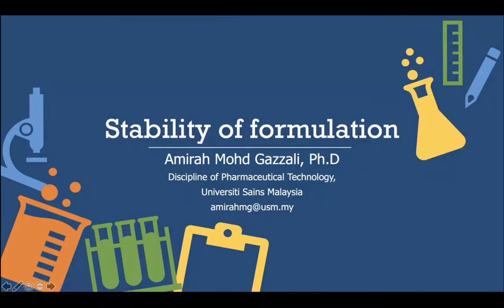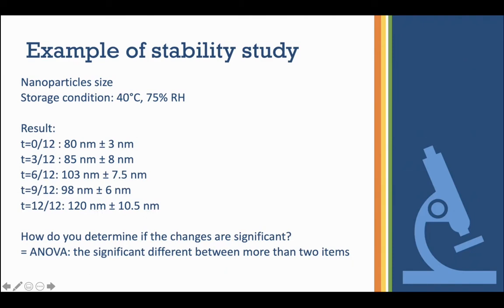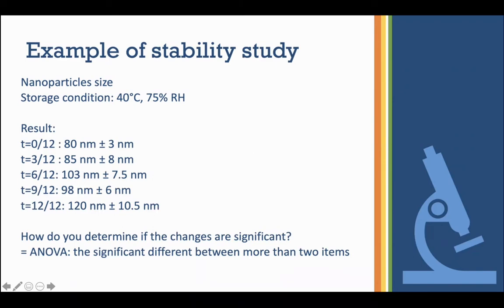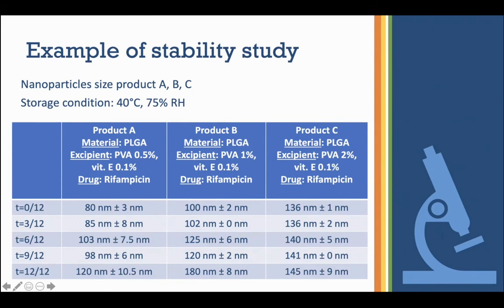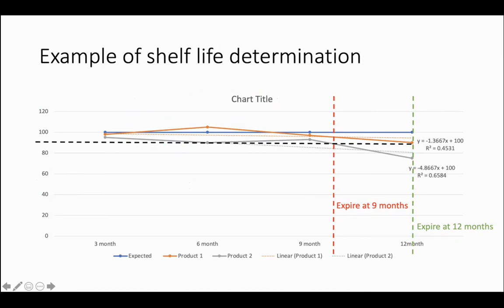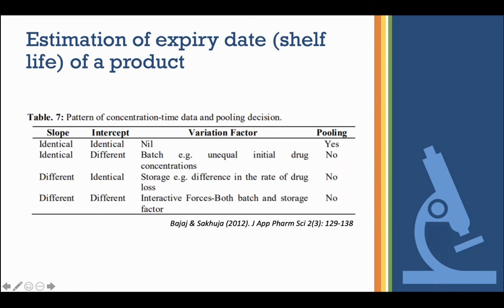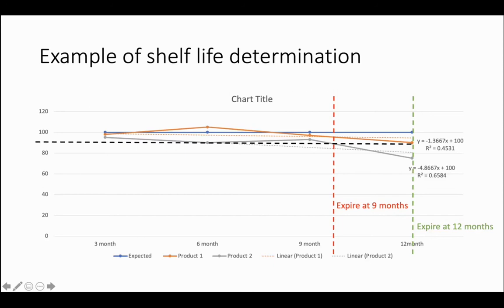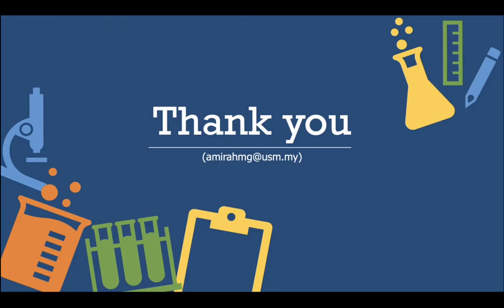Stability study (Part 4/4)